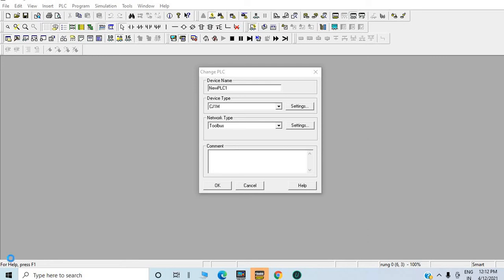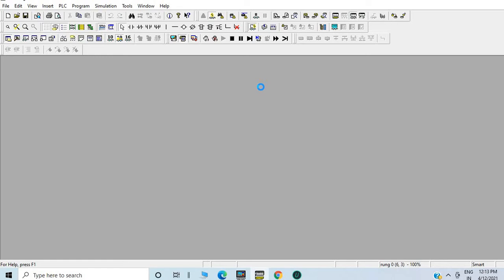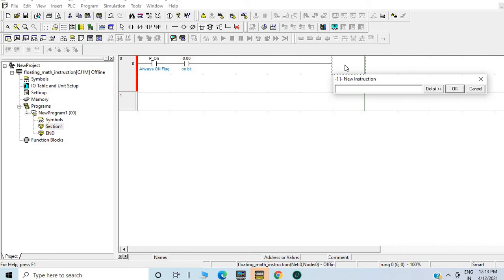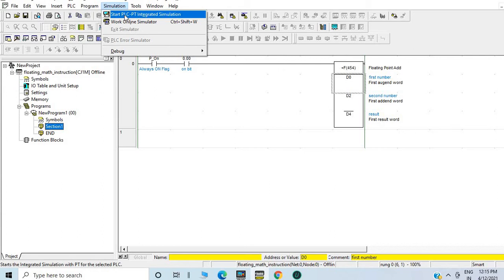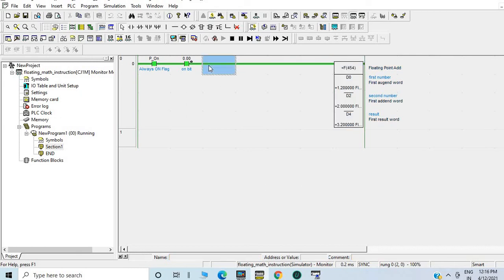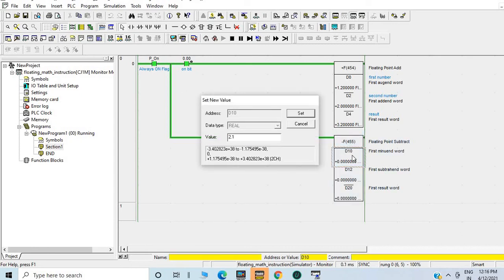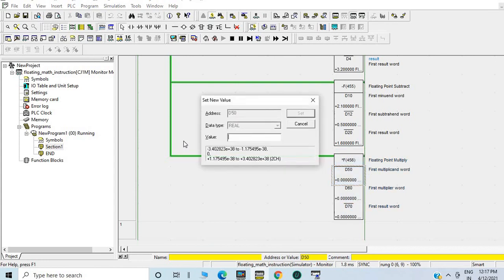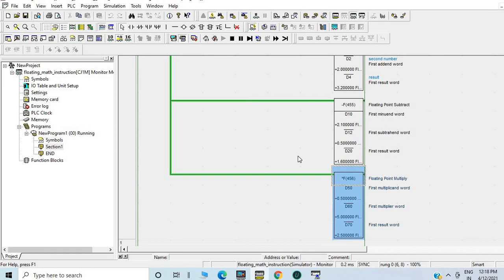floating point math instruction in omron plc tutorial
add , minus , subtract , multiply floating point in omron plc with help of this tutorial